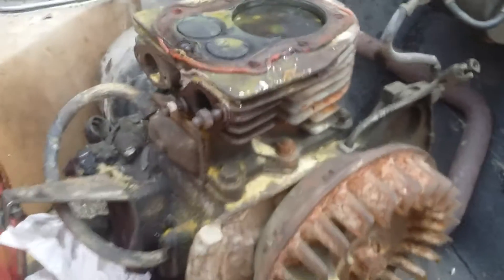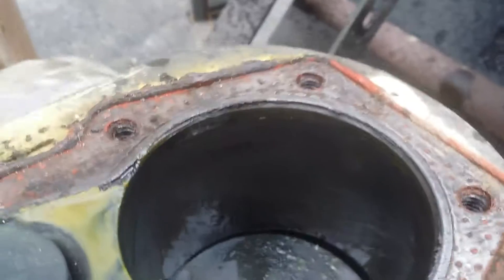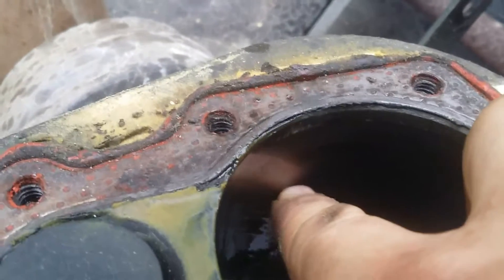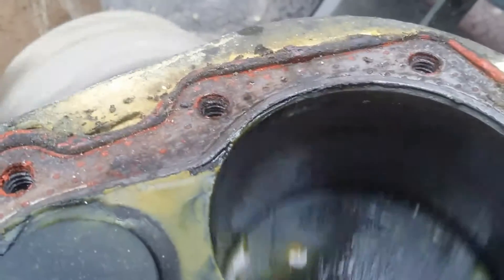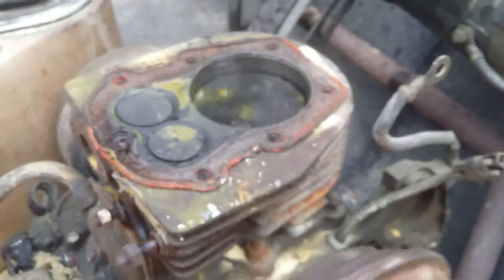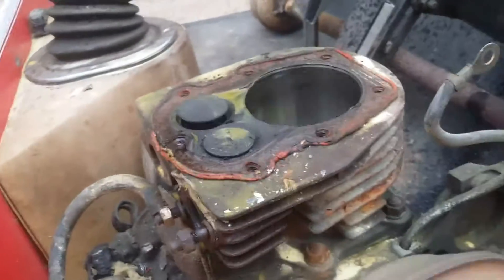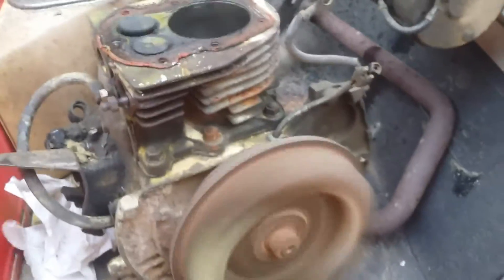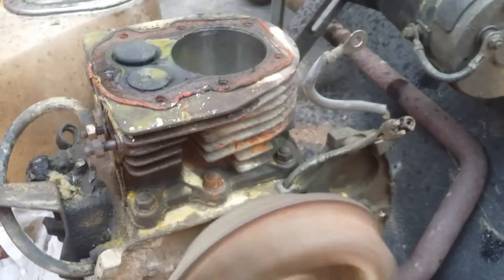Inside a golf cart engine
This engine is kaput. Egg shaped and all